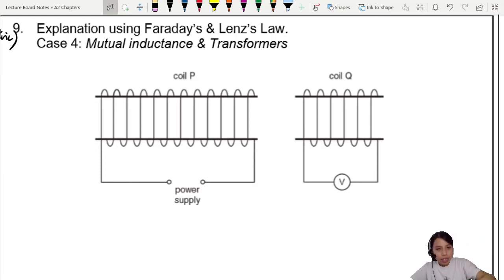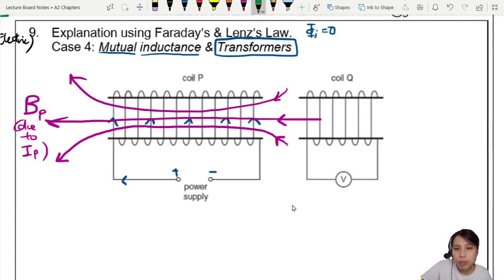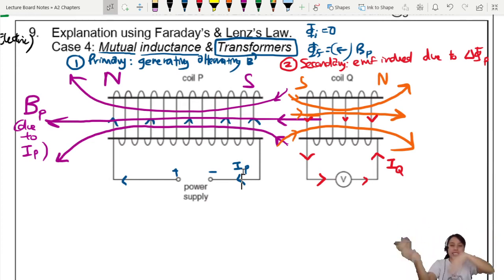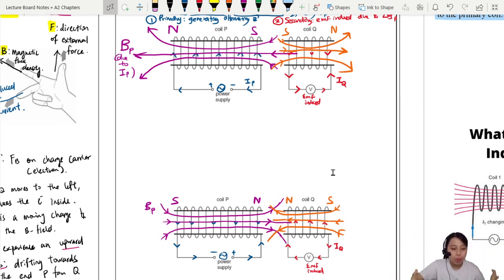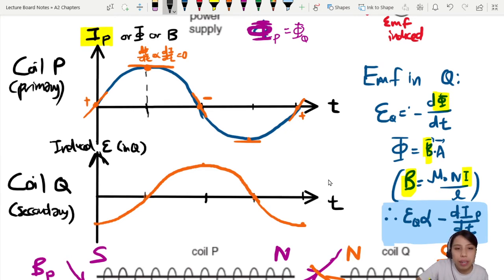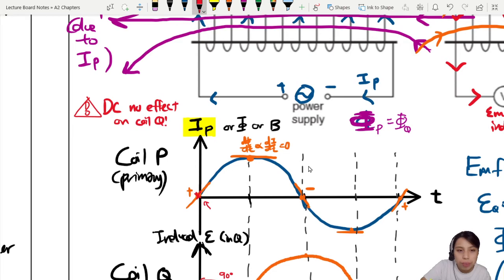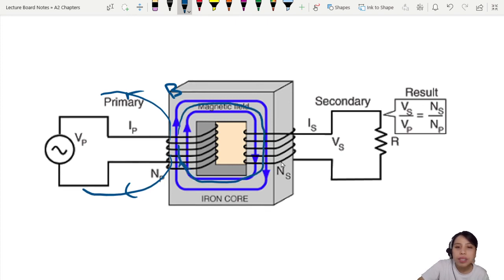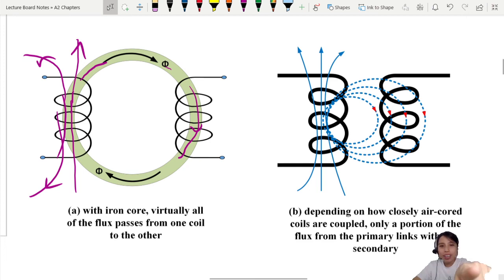20.6d Mutual Inductance (Transformer) Coils | A2 Electromagnetic Induction | CAIE A Level Physics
Case 4: One solenoid can generate a changing flux, and induce emf in another solenoid!
00:00 Intro & Setup
02:02 Current to generate magnetic field
06:20 Alternating current for flux change
10:31 Graph of current (primary coil) and induced emf (secondary)
19:21 Explaining how current P induces emf Q
23:41 Purpose of Iron Core (can be shaped too!)

MJ10 P41 Q5 (pg4) Probe Proportionality relationship
ON12 P41 Q7 (pg8) Basic Transformer + working principle*
MJ13 P41 Q5 (pg10) 2 linked coils
ON13 P41 Q5 (pg11) Probe, coil & voltage*
MJ14 P41 Q7 (pg13) Sketch voltage of coil*
MJ15 P42 Q7b (pg14) Phase relationship in transformer*
MJ16 P42 Q10 (pg17) emf-sketch
ON16 P41 Q9 (pg18) emf-sketch for linked coils*
ON17 P43 Q5 (pg20) emf-sketch
MJ18 P41 Q10 (pg21) Jumping Ring*
ON18 P41 Q9 (pg23) Hall probe vs coil calculation*
MJ19 P41 Q8 (pg24) 2 coils calculation.